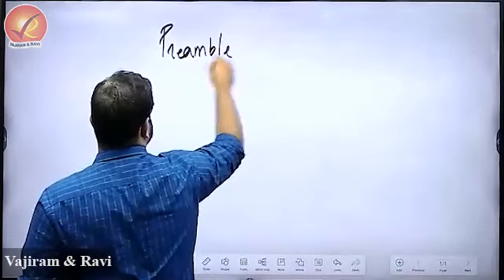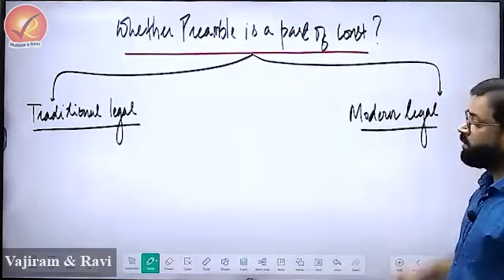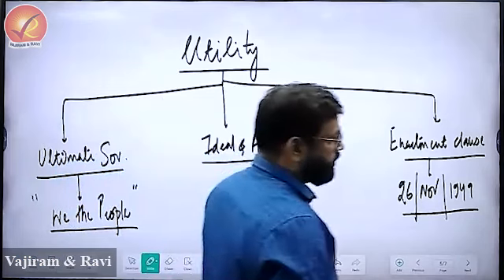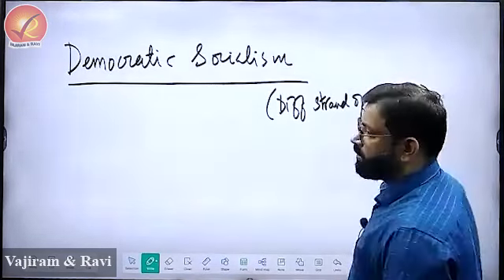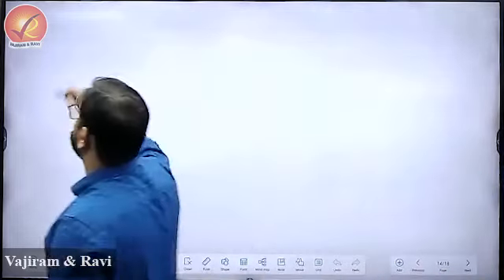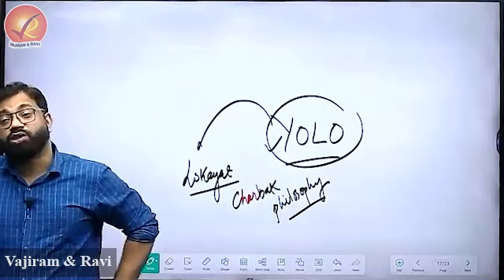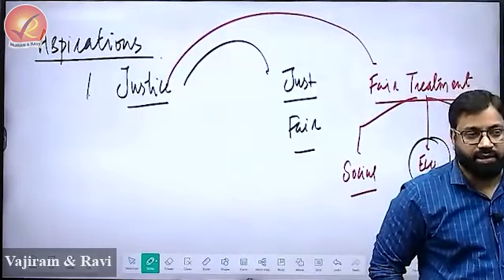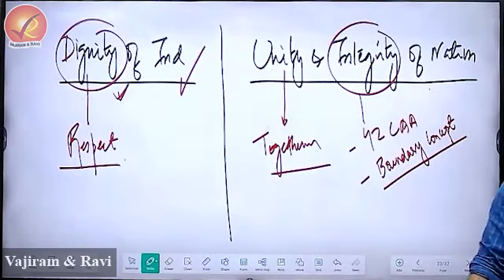L-5 Indian polity__MS2__ upsc cse